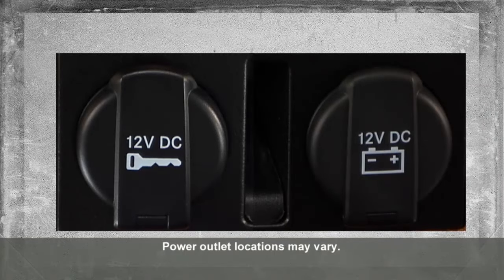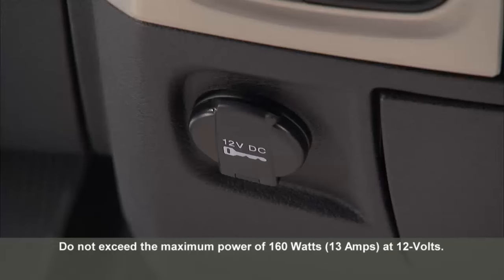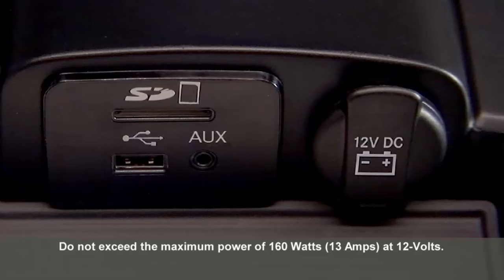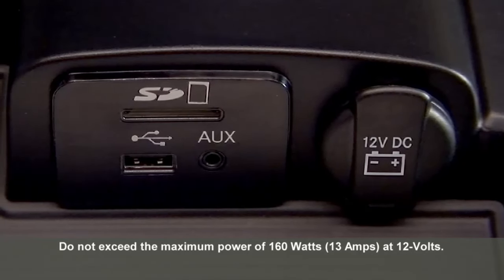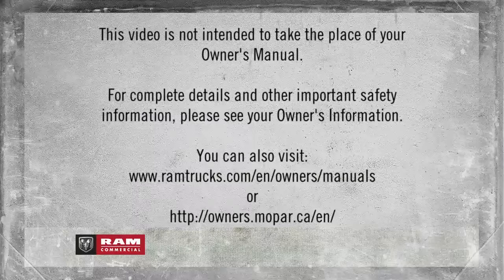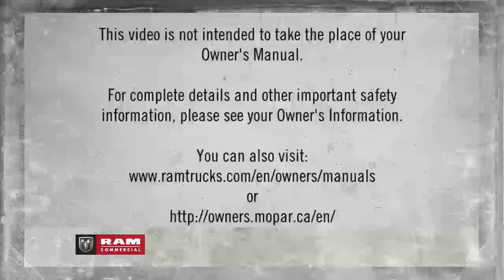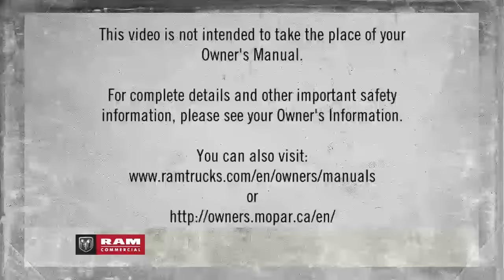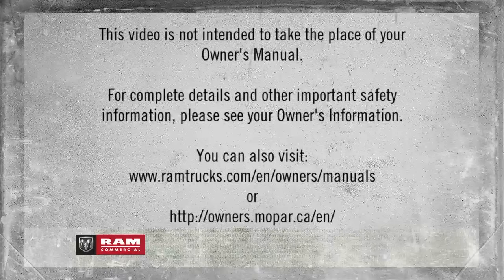Electrical Power Outlets-Using the 12V power supply electrical plug on 2017 Ram Chassis Cab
Need a power outlet? DC power? A 12V power supply? It's easy to find an electric outlet on your 2017 Ram Chassis Cab. This video will show you where to find them--either on your center console, media hub or possibly in the cargo area, if equipped.